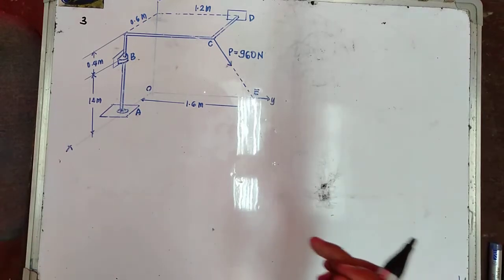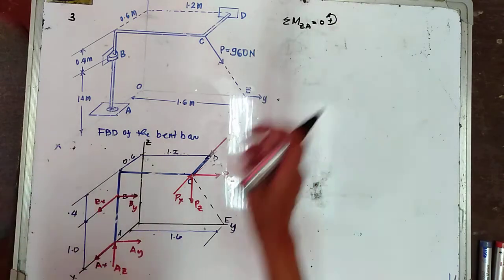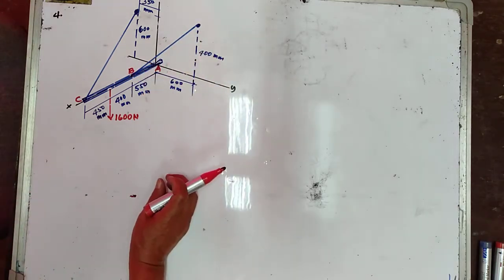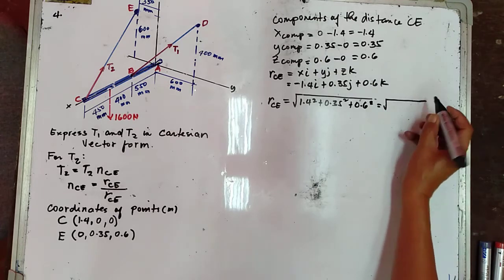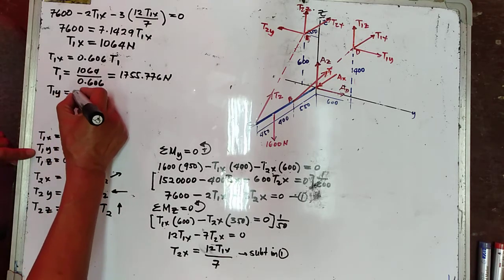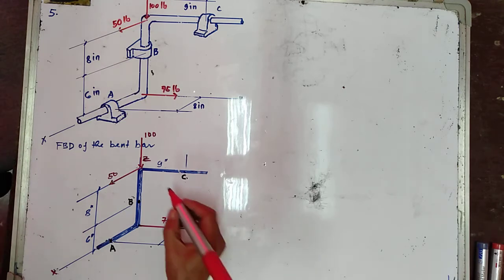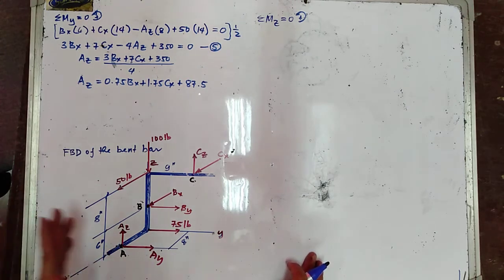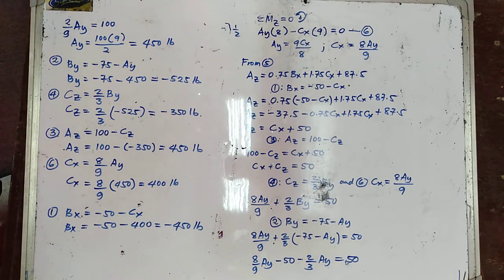Equilibrium of Rigid Bodies part 5